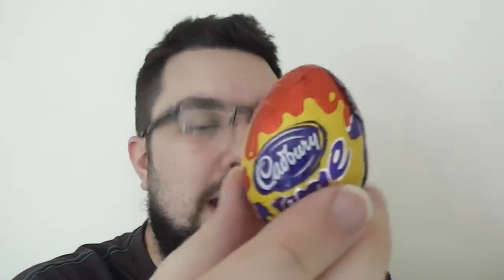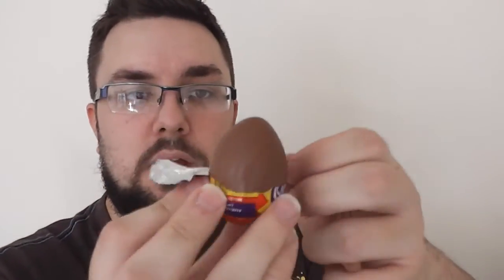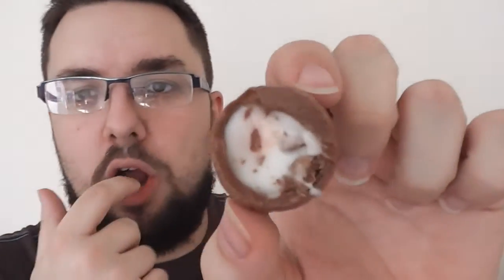Cadbury Creme Egg Review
I review the classic egg product "Creme Egg" from Cadbury. It's the most classic Easter product ever!